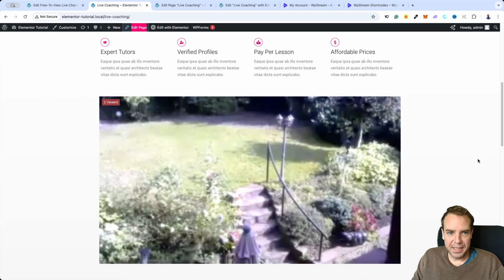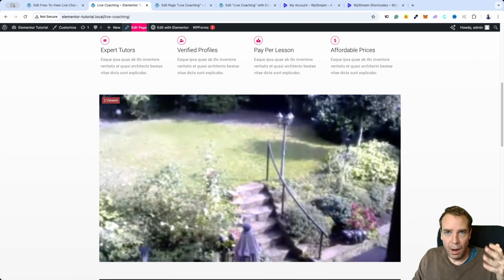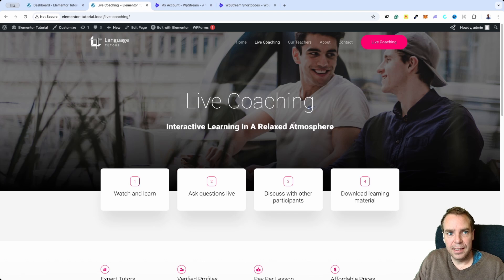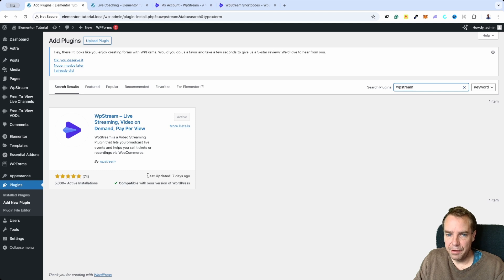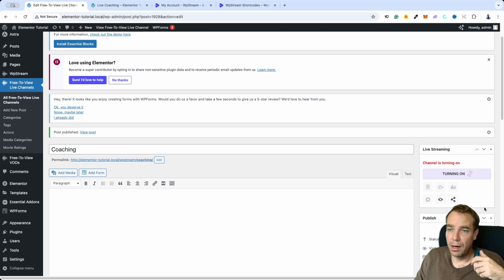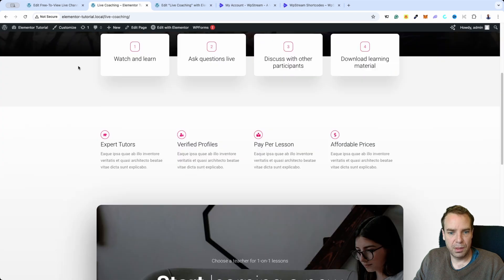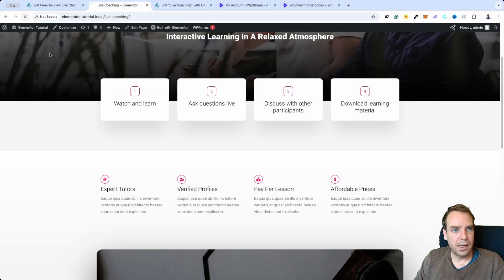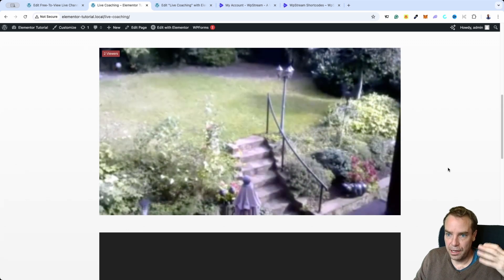Set Up a Live Webcam Stream with Chat on WordPress (Easy & Free!)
In this tutorial, I’ll show you how to add a live feed and real-time chat to your WordPress website using your own webcam. You’ll learn how to integrate a live webcam stream securely with a password-protected page, and add a chat feature for viewers to interact.

This step-by-step guide walks you through using a free plugin for capturing your webcam feed and setting up WPStream as the streaming platform for a secure and private live stream. Whether you're creating a security camera page, private event stream, or interactive page, this method lets you do it all without the need for expensive plugins.

👉 What you’ll learn in this video:
⫸ Setting up a live webcam feed on WordPress
⫸ Password protecting your webcam feed page
⫸ Integrating live chat for viewer interaction

📅 Timestamps:
0:00 - Intro
1:49 - Why integrate a live feed into your website
3:54 - The best live feed service for WordPress
5:20 - WordPress Live Stream Plugin
6:18 - Set up a live stream on your WordPress site
9:34 - Elementor Live Stream Widget
11:33 - Activate live feed in Elementor
14:01 - How to password-protect your live stream
10:40 - Outro